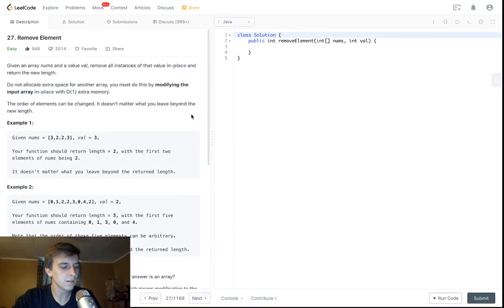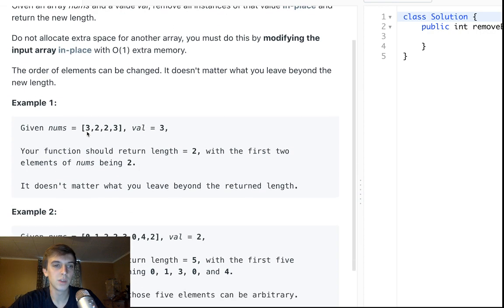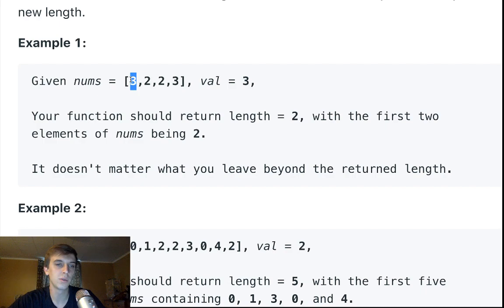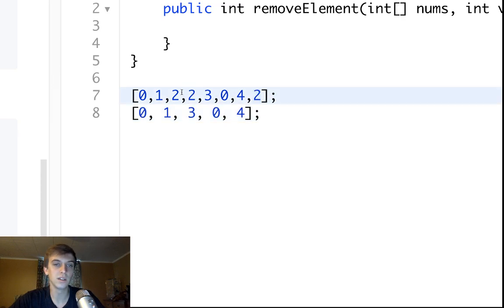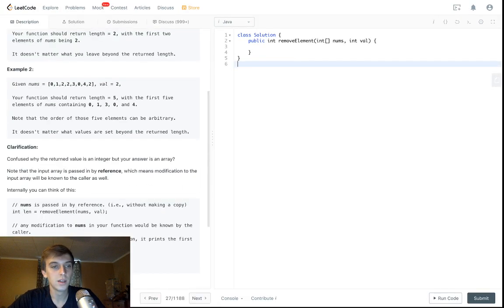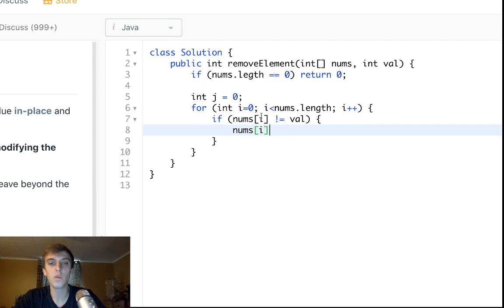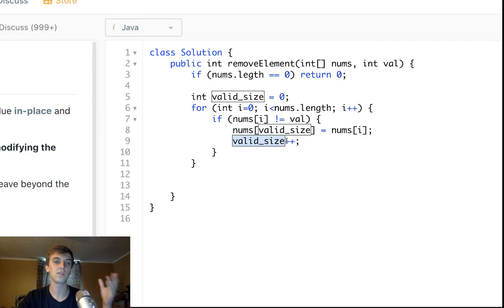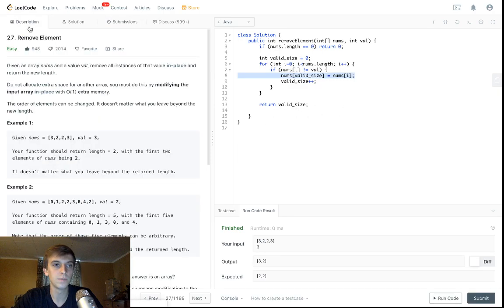LeetCode Remove Element Solution Explained - Java